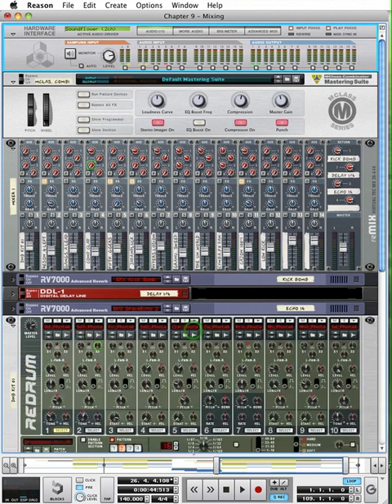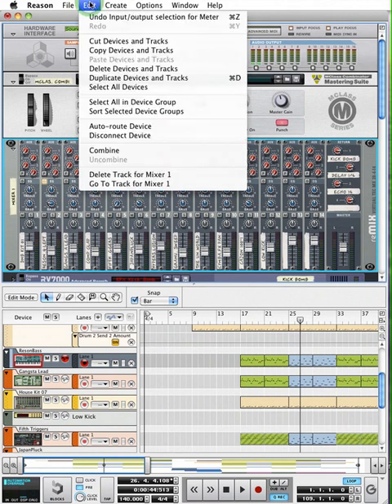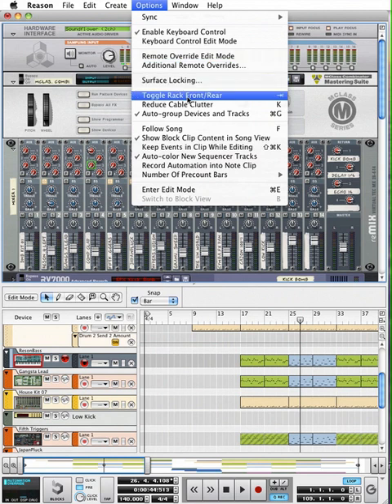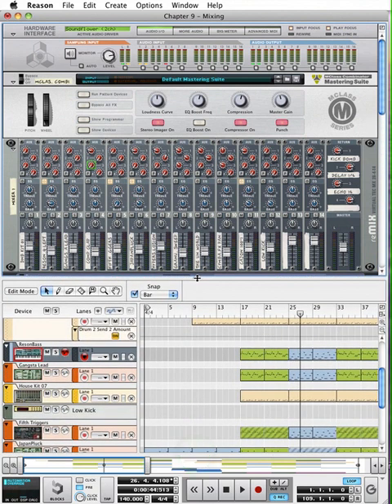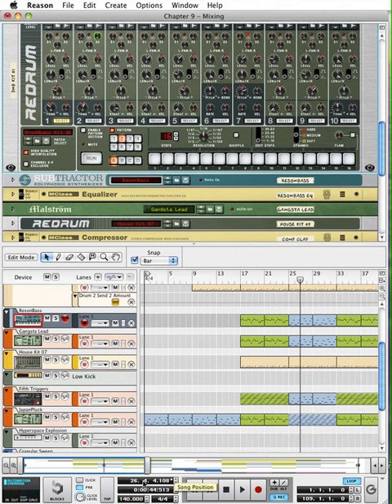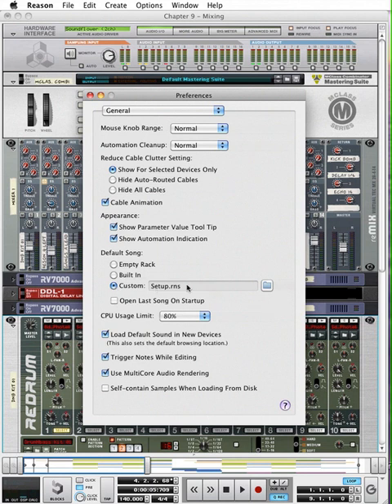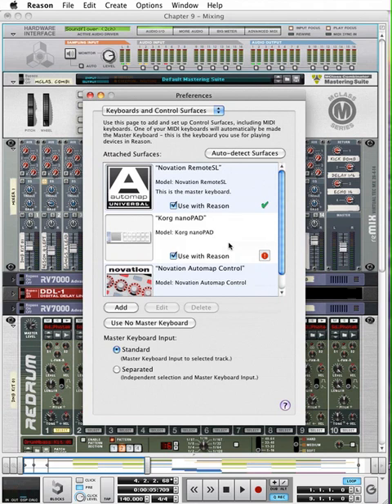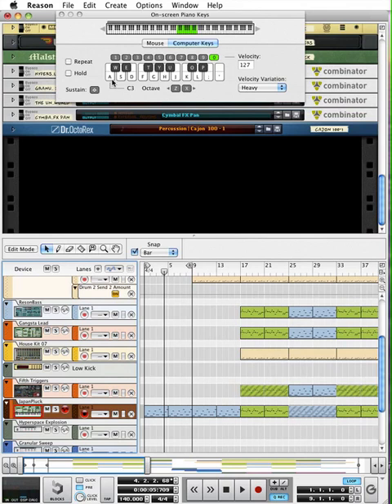The Power in Reason: Overview